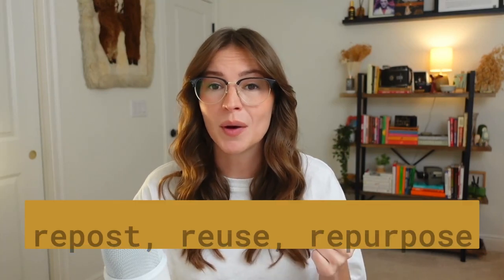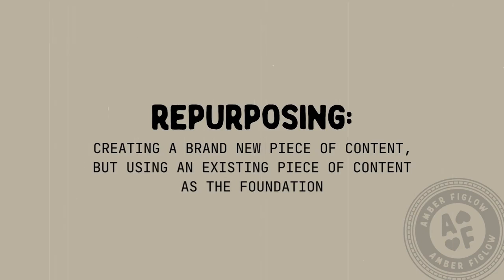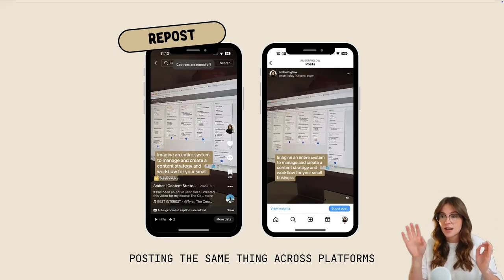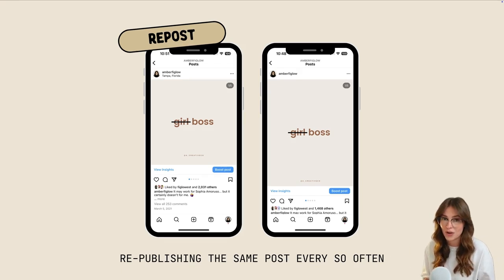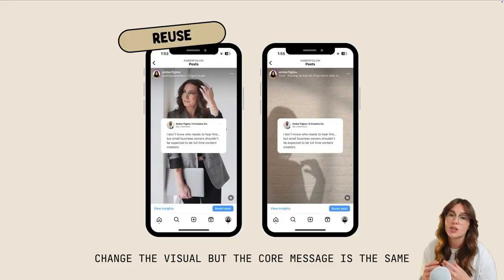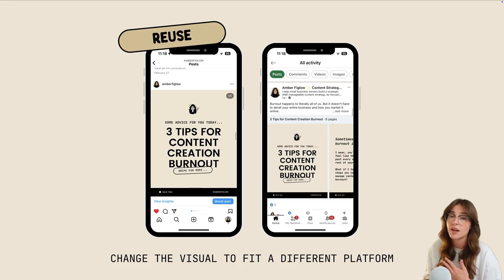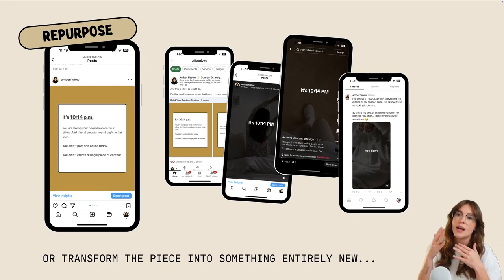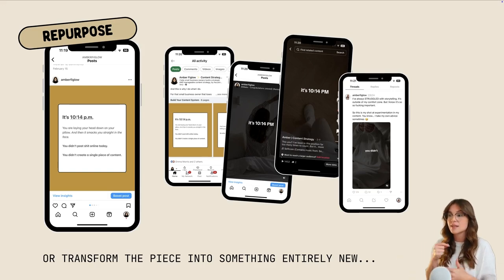How to Repurpose Your Content in 2025 to Post More in Less Time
While you are out here trying to figure out your next best content idea… I guarantee you already have a piece of content waiting for you in your OLD posts! In this video, I break down my simple 3-part system for creating more content in less time. I share how I produce 30-50 pieces of content weekly using the three Rs: repost, reuse, and repurpose.

🔗 Want to learn more and get access to over 100 different content repurposing ideas for your business?

Are you tired of the constant struggle with content creation? Learn how to make the most out of your existing content, save time, and stay consistent without burning out. Dive into practical examples and get tips on how to integrate these strategies into your own process.

𝗧𝗜𝗠𝗘 𝗦𝗧𝗔𝗠𝗣𝗦 ⏰
00:00 - How to Create More Content in Less Time
00:47 - The 3 R's of Repurposing
02:13 - Concept One: Reposting
04:57 - Reposting Examples
06:41 - Concept Two: Reusing
09:35 - Reusing Examples
11:36 - Concept Three: Repurposing
13:15 - Repurposing Examples